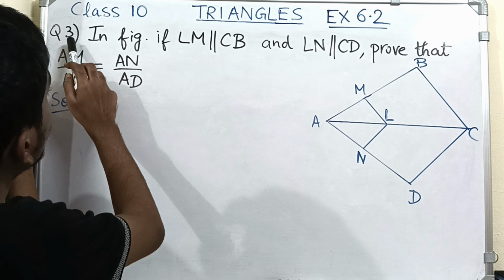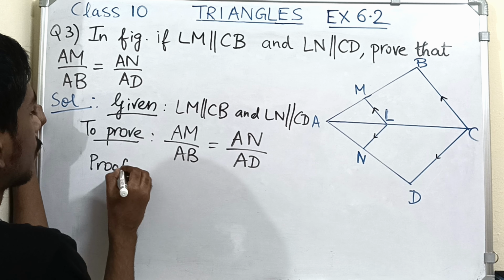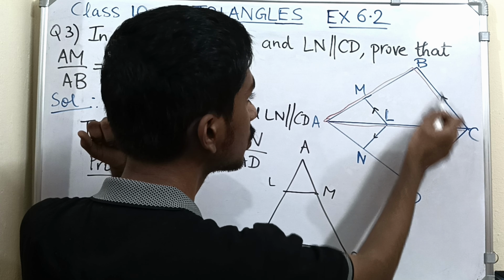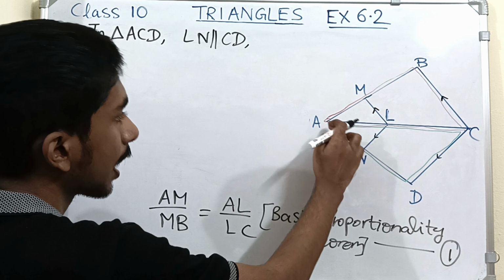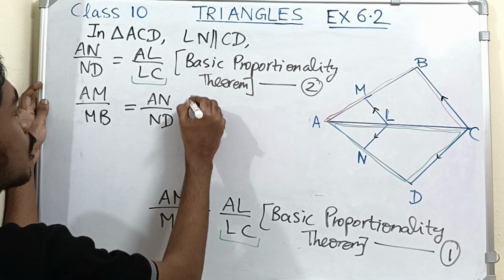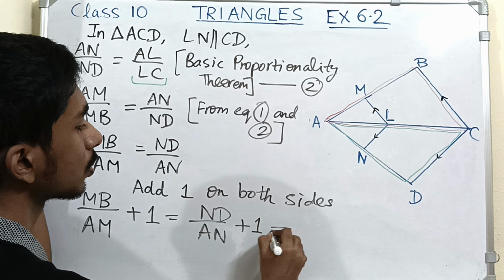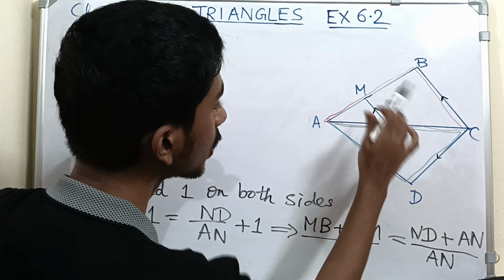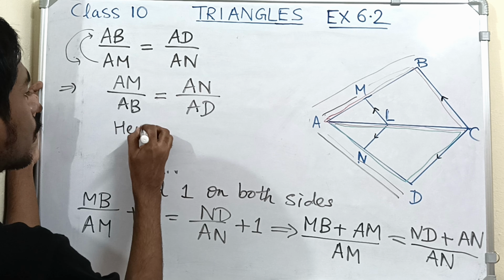Class 10 Maths Exercise 6.2 Q3 Chapter 6 Triangles Ncert Cbse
Class 10 Maths Exercise 6.2 Q3 Chapter 6 Triangles Ncert Cbse Ex 6.2

Question says In the figure, if LM || CB and LN || CD, prove that AM/AB = AN/AD
Can be taken as class 10 triangles one shot and important question for your 10th boards . It can be rapid revision too for last minute triangles proof questions. Its an ncert solution explained very well. You should watch the introduction too.

When we observe carefully there are two traingles. In each of these triangles we will apply BPT Theorem. The right hand side ratio becomes same. From this you can conclude that the left side ratio also equals. And hence we finally prove it

The BPT Theorem (Basic Proportionality theorem) states that If a line is drawn parallel to one side of a triangle to intersect the
other two sides in distinct points, the other two sides are divided in the same ratio